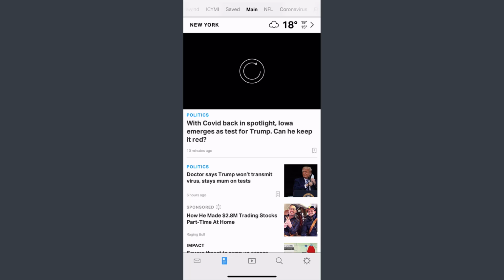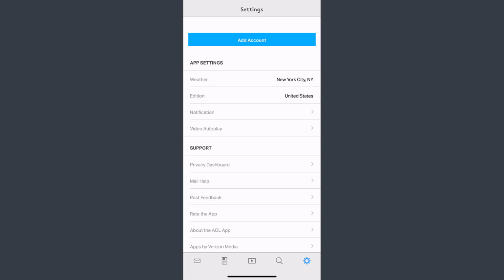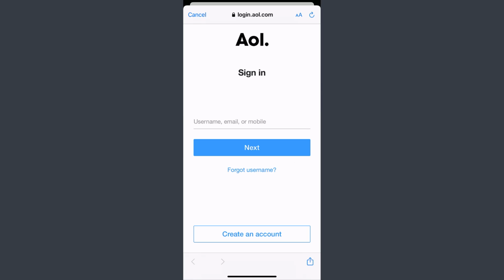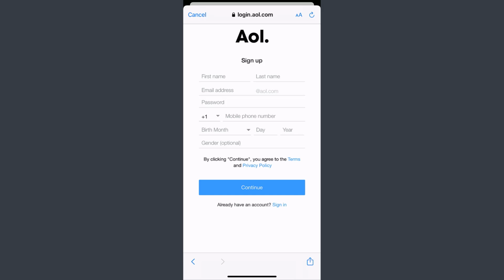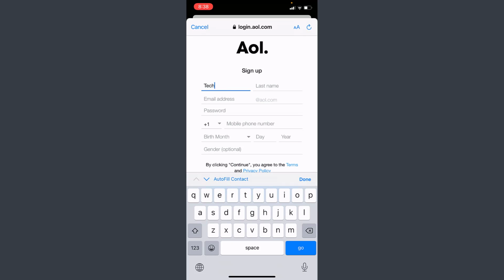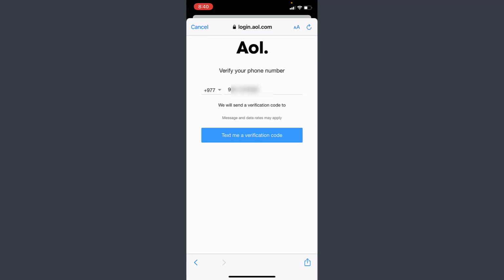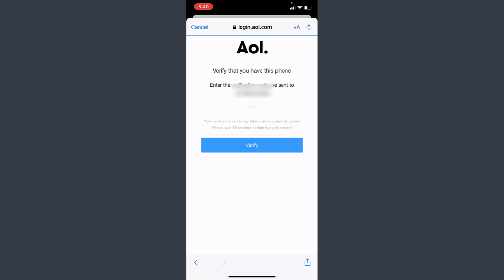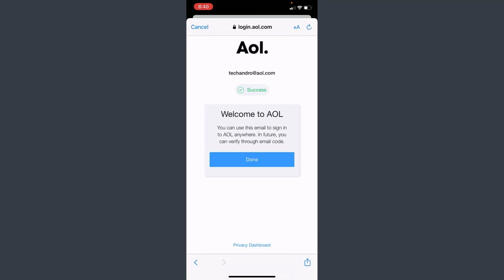Create AOL Account in Mobile App | AOL Signup Mobile App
how to sign up for AOL mail account in aol mobile app
This video tutorial walks you through the process of how to create aol mail account on the AOL Mobile app.
The process is as same as in the desktop version. Here, you need to download the AOL mobile app first. Or else you can open the aol website i.e. on any mobile browser.
Follow the process shown in the video and create AOL mail account.